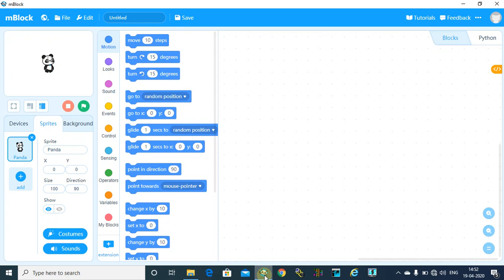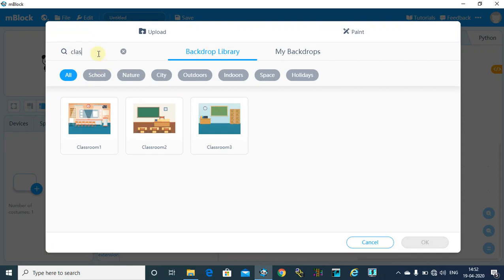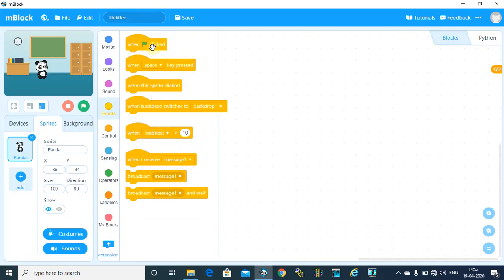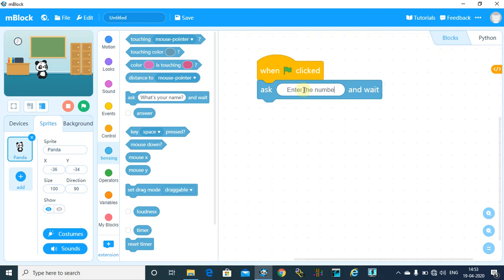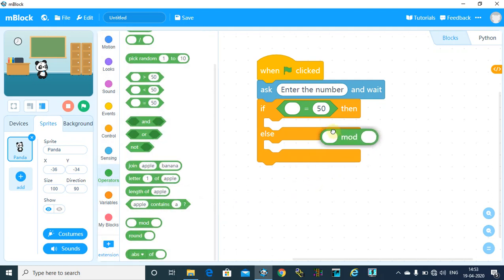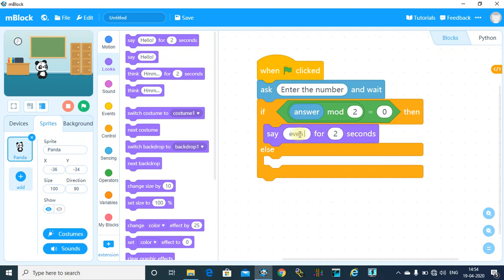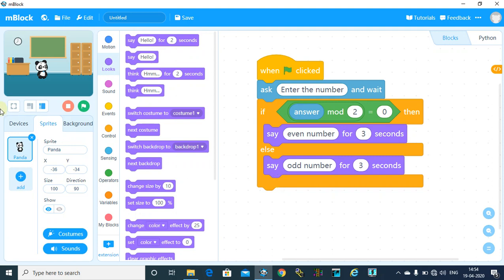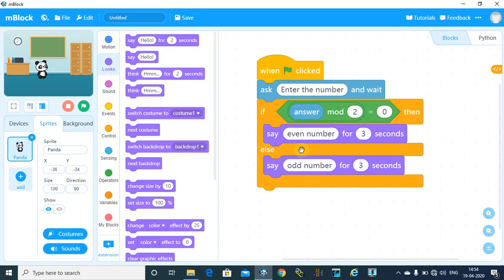Even or odd number using scratch program/Make your scratch program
step by step process to make program to check user number is even or odd using scratch programming